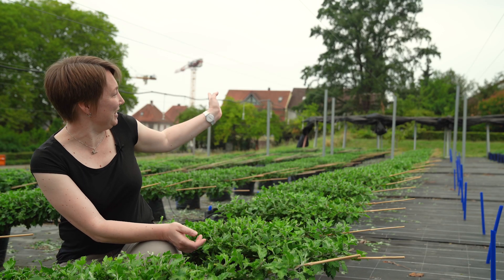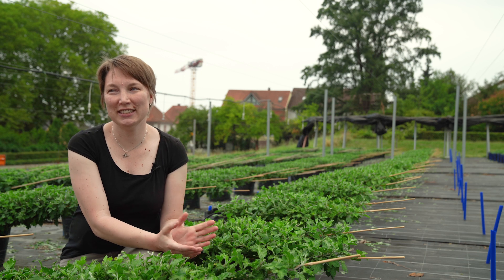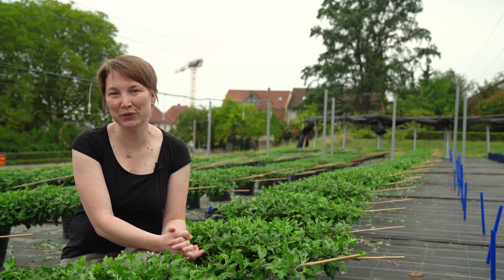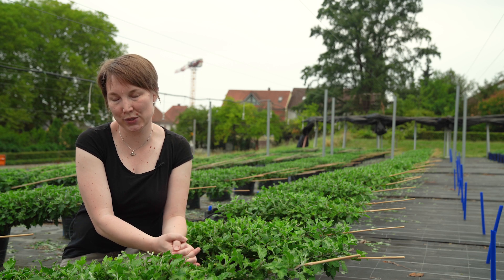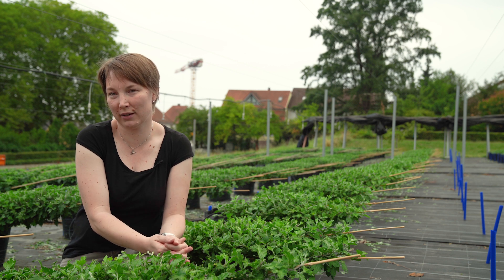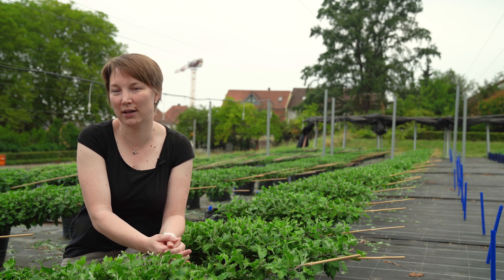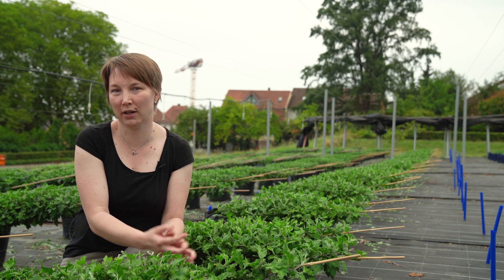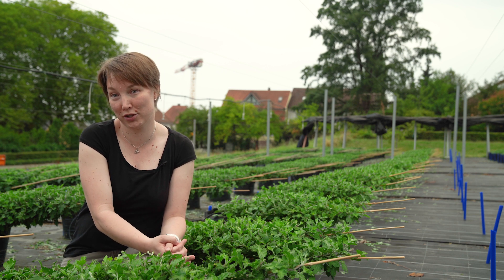Chrysanthema Lahr - Die Verdunklung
Wie schaffen es die Lahrer Stadtgärtner, dass die Chrysanthemen punktgenau und farbenfroh zum Start der Chrysanthema erblühen?

Ein Blick hinter die Kulissen verrät das Geheimnis. Vielen Dank für die Unterstützung dem Titelsponsors E-Werk Mittelbaden. Das umfangreiche Programm der Chrysanthema finden Sie